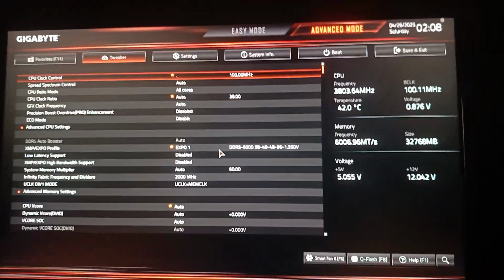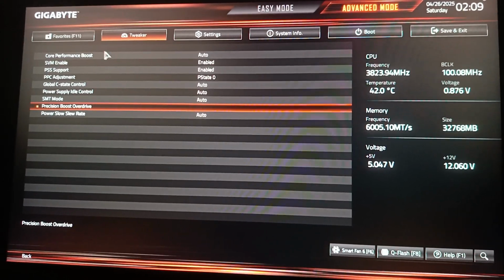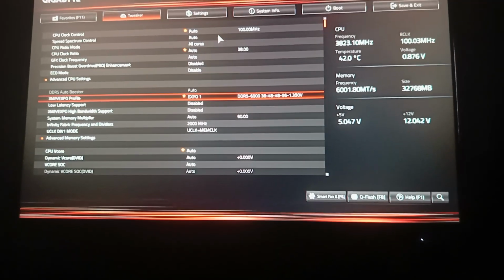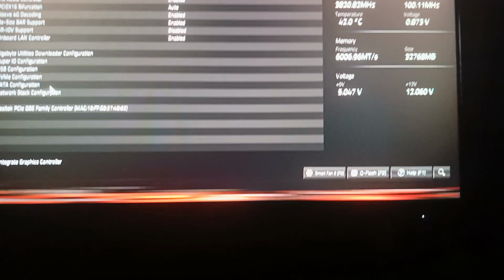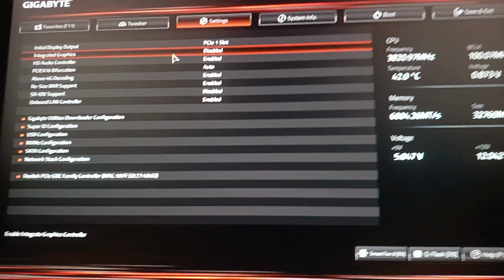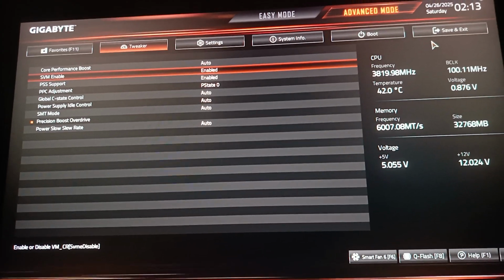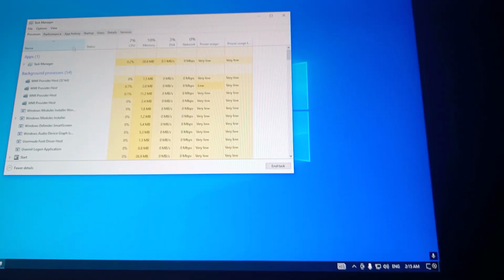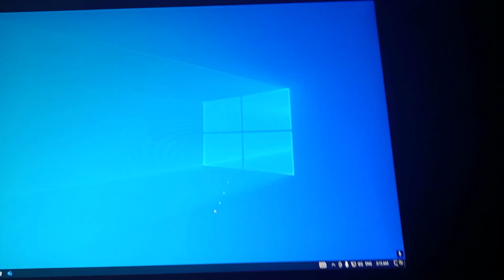Full Bios Settings All Of the Gigabyte B650 / Eagle AX motherboard. PBO, Virtualization, IGPU off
Precision Boost clock Enable- Virtualization On, integrated graphics Turn off, Hard Drive Eject showing disable, Memory optimized to release, EXPO on..Here is the All of the bios basic settings For All of the GIGABYTE B650 Motherboard.